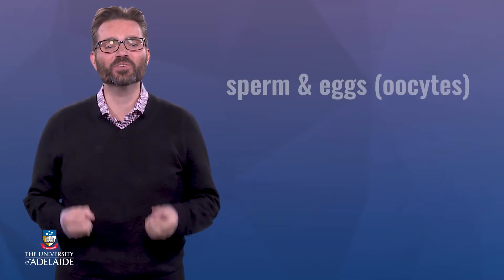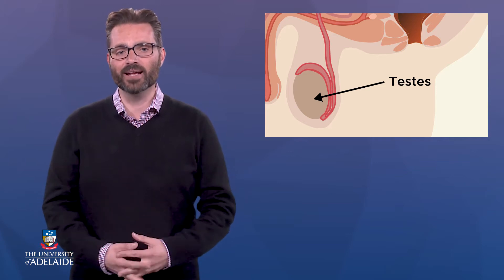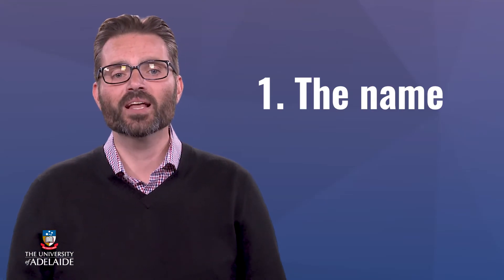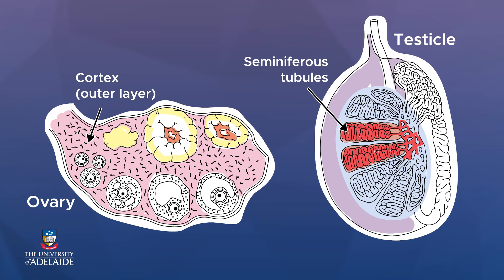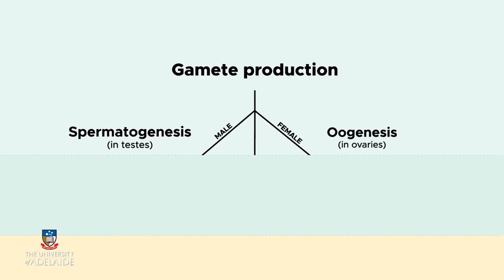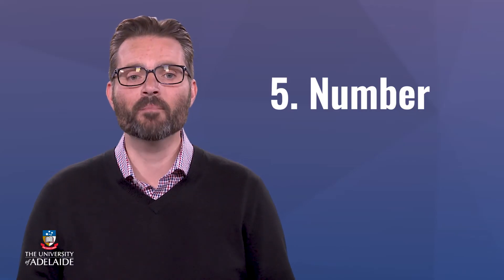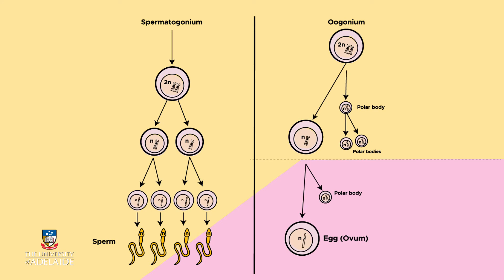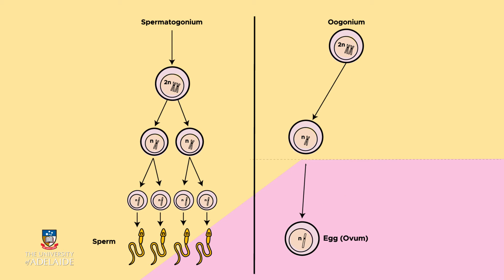HumReproX: Sperm and egg production